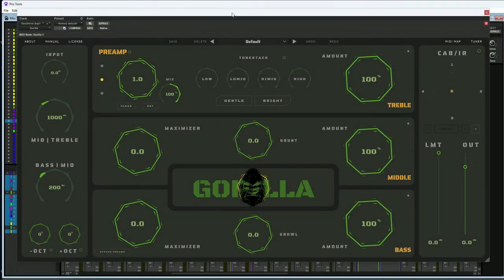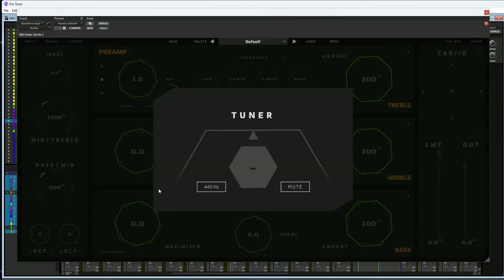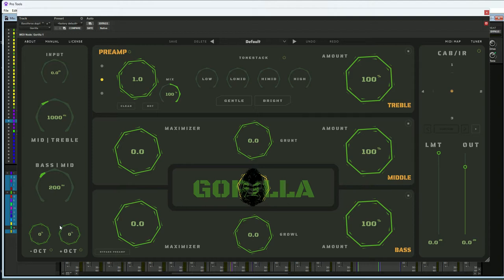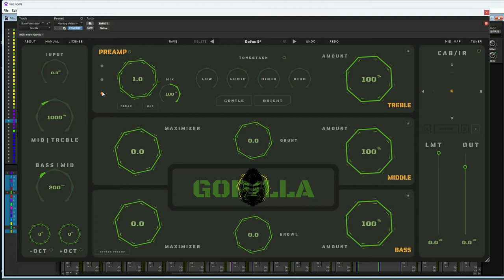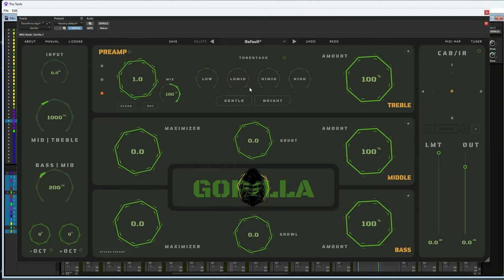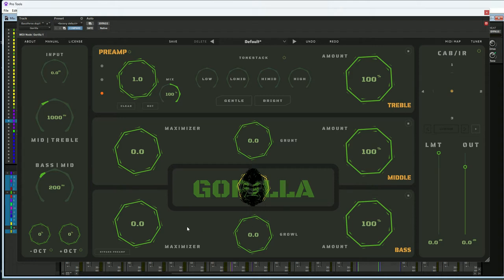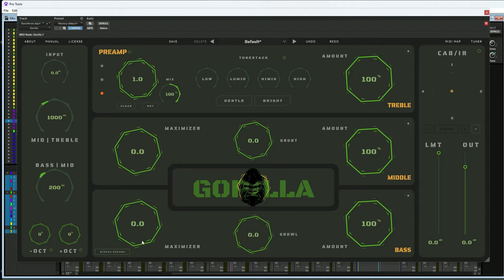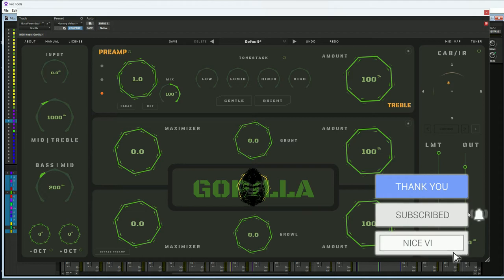Aurora DSP Gorilla Review & Tutorial | Bass Studio Suite Plugin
In this video, I will be doing an Aurora DSP Gorilla review and tutorial. The Gorilla is a bass studio suite plugin that is a one-stop-shop for creating tones. It has built-in amp simulation, compression, tone shaping, harmonics, and much more!

The Aurora DSP Gorilla is broken into 3 EQ bands. It allows for independent compression of the mid and low bands. On top of that, it has 4 different cabinet/IR models you can mix and match.

The Aurora DSP Gorilla has a lot to offer and is definitely worth trying out! As always, if you have any questions please leave a message in the comment section below.

⭐ Aurora DSP Gorilla

00:00 | Introduction
01:56 | Aurora DSP Gorilla User Interface
07:09 | Aurora DSP Gorilla Bass Demo
10:53 | Final Thoughts

MAKE YOUR STUDIO SOUND AMAZING❗❗❗